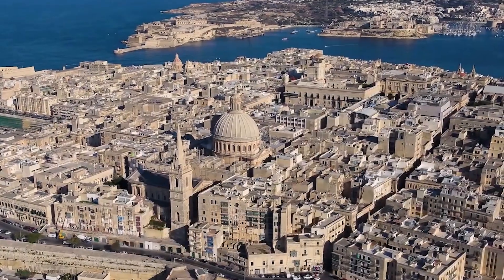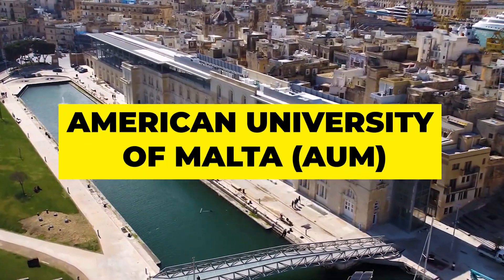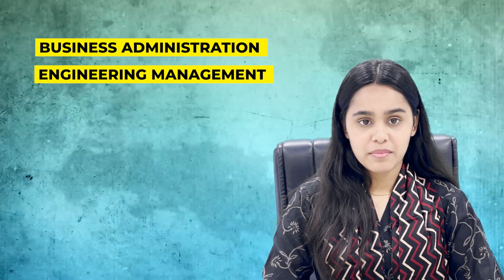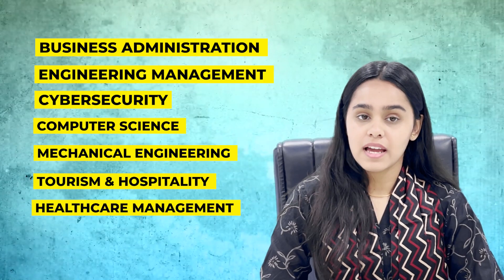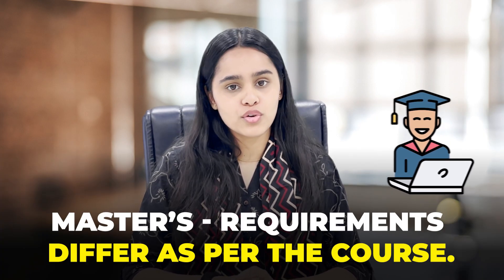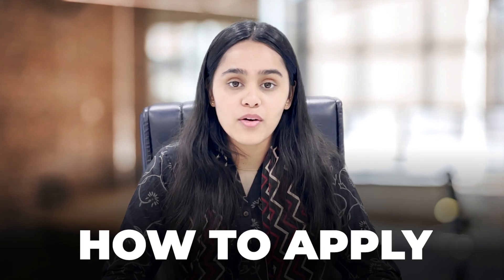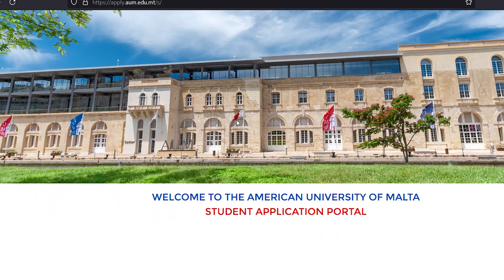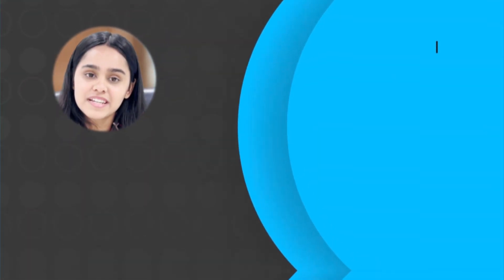AMERICAN UNIVERSITY OF MALTA: COURSES | FEES | APPLICATION PROCESS! (2024 GUIDE)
Dreaming of studying abroad in a beautiful Mediterranean island nation? Look no further than the American University of Malta (AUM)! Established in 2016, AUM offers a unique blend of American-style education and European charm.

In this video, you'll discover:
•Diverse bachelor's degrees: From Business and Engineering to Graphic Design and Game Development, explore AUM's 11+ undergraduate programs.
•Specialized master's programs: Pursue advanced degrees in Cyber security, Computer Science, Engineering Management, and more.
•Affordable tuition fees: Bachelor's programs start at €2,500 per year, and master's programs at €3,500.
•Clear application process: Learn the step-by-step guide to applying to AUM, including document requirements and deadlines.
•Visa information: Get essential details on obtaining a student visa for Malta.

Bonus: Watch our previous "Study Abroad" videos for further inspiration!

Visit the AUM website for detailed program information and application instructions